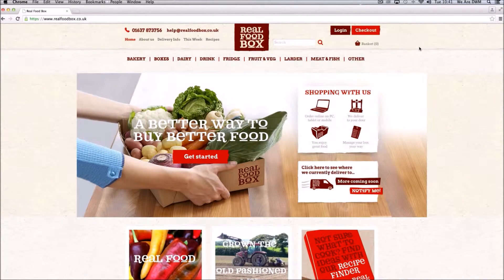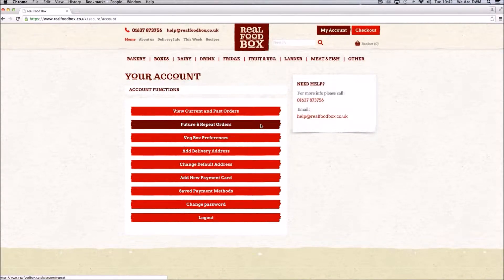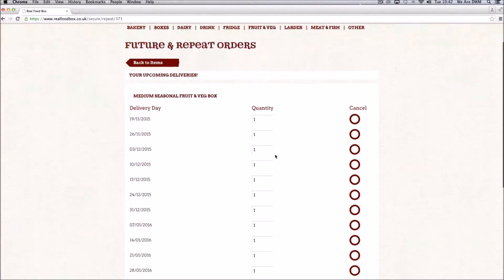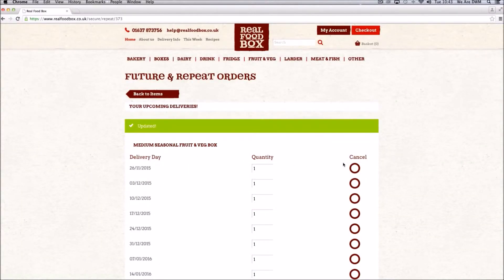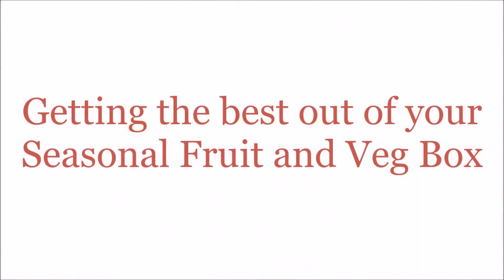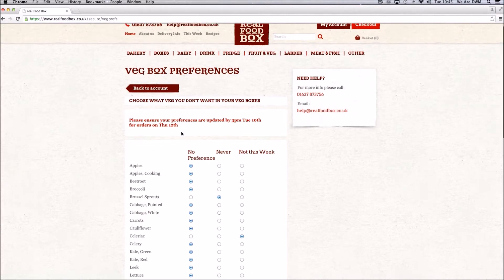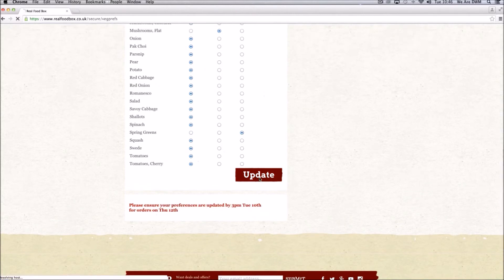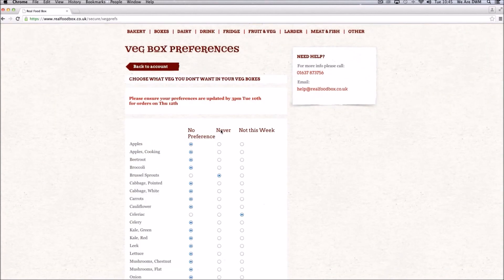Managing Your Real Food Box Account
Real Food Box.co.uk gives you, the customer, unprecedented control over all aspects of your account, so you can get the most from your box of Real Food.
Whether you are away on holiday or need to amend your repeat order in any way whatsoever, Real Food Box.co.uk makes it really easy for you to do this. This video shows you how.